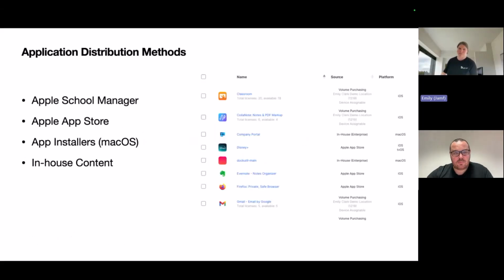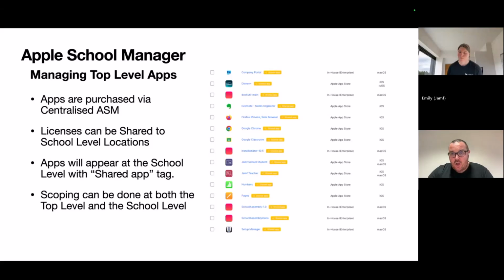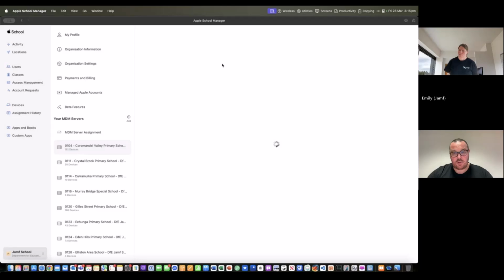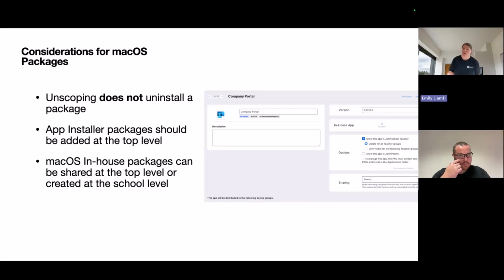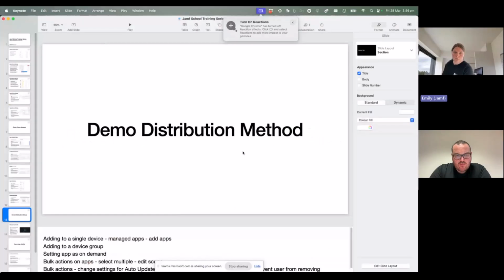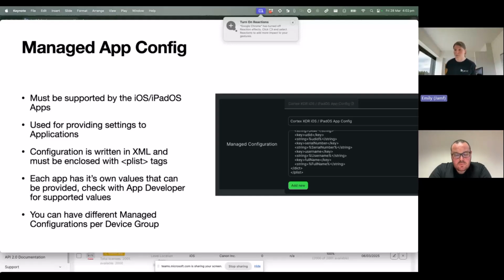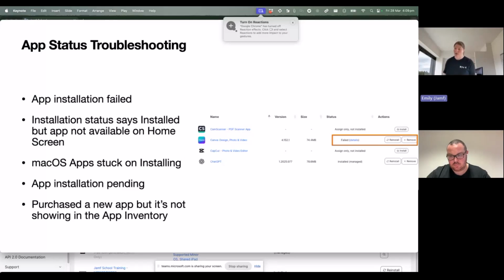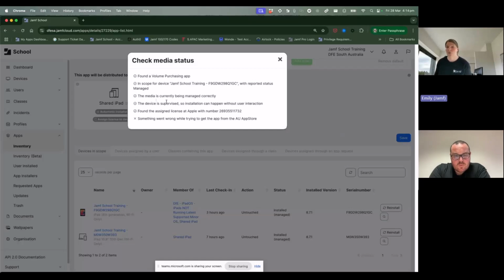Jamf school training series - Managing Apps - Webinar - March 2025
This is a recording of a webinar hosted by ICT services, run by Tom from Digital Architecture and Emily from Jamf.  The webinar goes through app maangemetn in Jamf.  This webinar was hosted in March 2025.